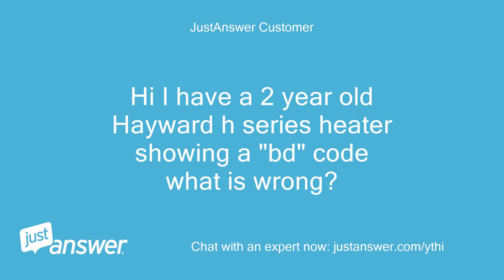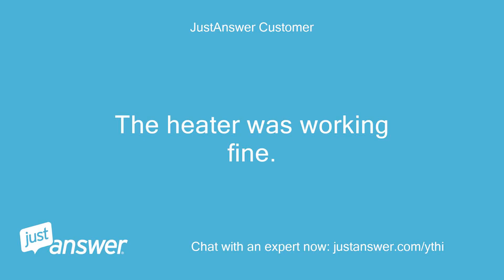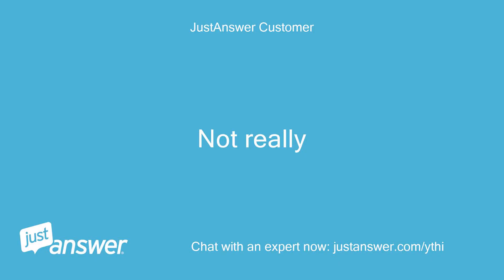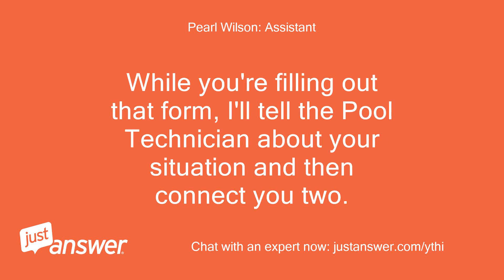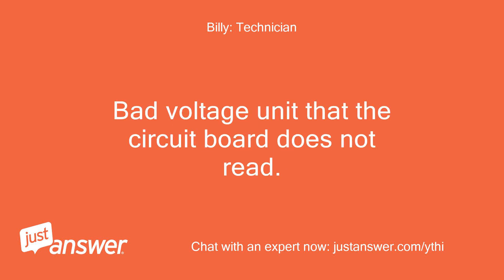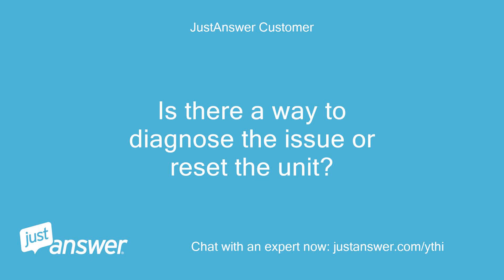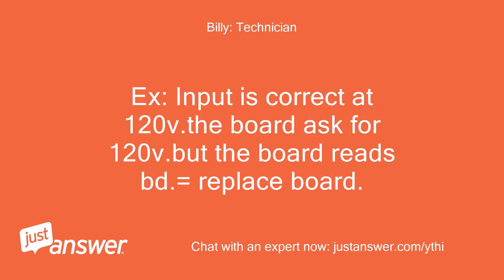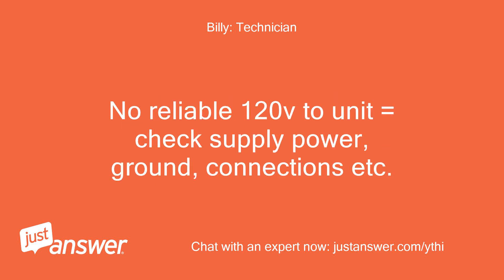I have a 2 year old Hayward h series heater showing a "bd"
JustAnswer Customer: Hi I have a 2 year old Hayward h series heater showing a "bd" code what is wrong?
Pearl Wilson: Assistant: Tell me a bit more about what's going on so we can help you best.
JustAnswer Customer: The heater was working fine.
JustAnswer Customer: Last night it stopped and the service light came on and "bd" is showing in the screen.
JustAnswer Customer: It doesn't do anything besides that
Pearl Wilson: Assistant: Is there anything else important you think the Pool Technician should know?
JustAnswer Customer: Not really
Pearl Wilson: Assistant: OK.
Pearl Wilson: Assistant: Got it.
Pearl Wilson: Assistant: I'm sending you to a secure page on JustAnswer so you can place the $5 fully-refundable deposit now.
Pearl Wilson: Assistant: While you're filling out that form, I'll tell the Pool Technician about your situation and then connect you two.
Billy: Technician: Hello, My name is Billy.
Billy: Technician: This covers some territory.
Billy: Technician: Bad voltage unit that the circuit board does not read.
Billy: Technician: Good voltage but board is bad.
Billy: Technician: Good voltage but wiring to board is bad.
Billy: Technician: It is related to bad power supply or bad circuit board Billy
JustAnswer Customer: Is there a way to diagnose the issue or reset the unit?
JustAnswer Customer: Or is it trial and error?
Billy: Technician: First it is turn breaker off/on for reset.
Billy: Technician: Then it is not trial and error but taking volt readings.
Billy: Technician: Ex: Input is correct at 120v.the board ask for 120v.but the board reads bd.= replace board.
Billy: Technician: No 120v to board, back up to wiring harness at other end.120v present = replace harness.
Billy: Technician: No reliable 120v to unit = check supply power, ground, connections etc.